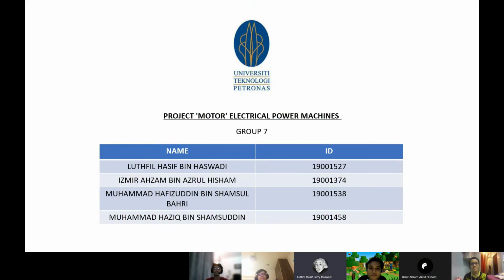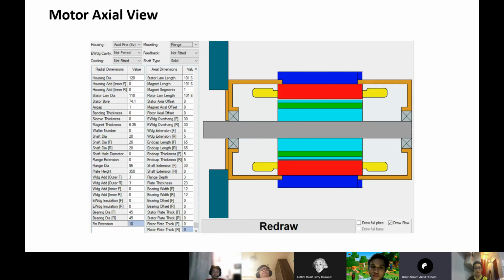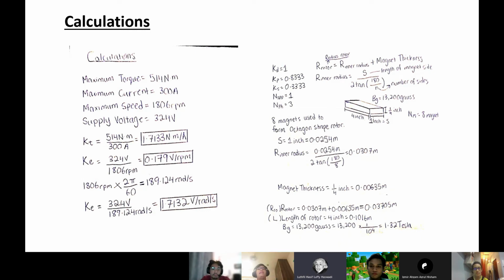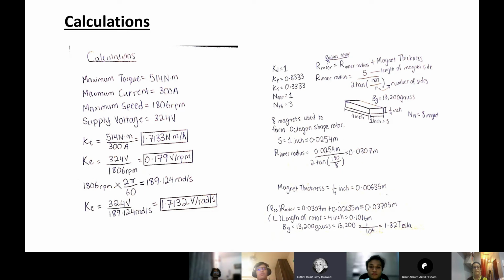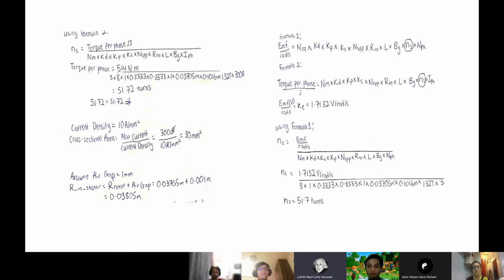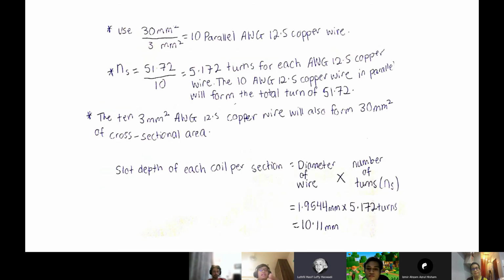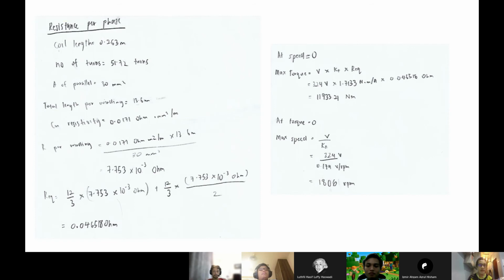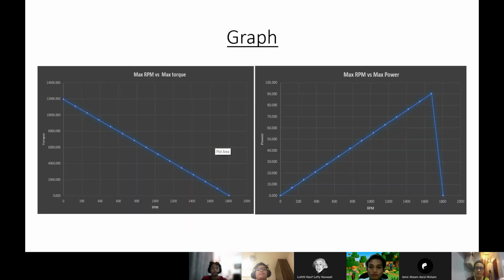MEB1023:Electrical Power and Machines Motor Project (Group 7)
EPM Motor Project ( Group 7 )

Lecturer: Dr M Syaifuddin B Mohd (ACAD/UTP)
Group: Mechanical Engineering September 2020
Course: Electrical Power and Machines MEB1023

Project Assignment - OIL DIFFUSER ( Group O )
Group members :
1) Luthfil Hasif Haswadi                                                19001527
2) Izmir Ahzam Azrul Hisham                                       19001374
3) Muhammad Haziq Shamsudin                                 19001458
4)Muhammad Hafizuddin Shamsul Bahri                  19001538